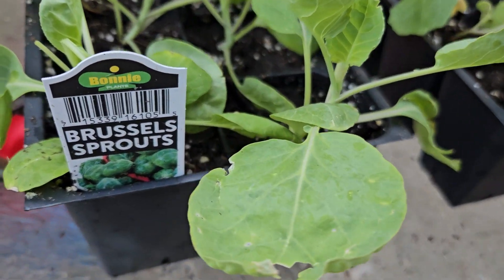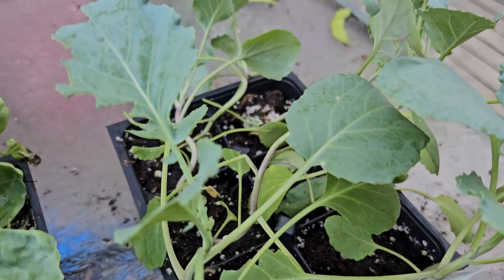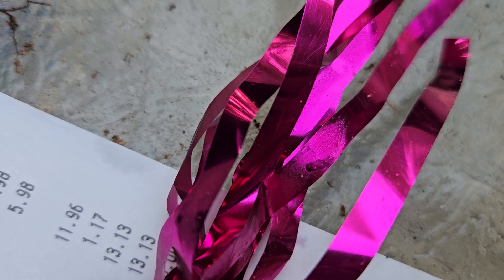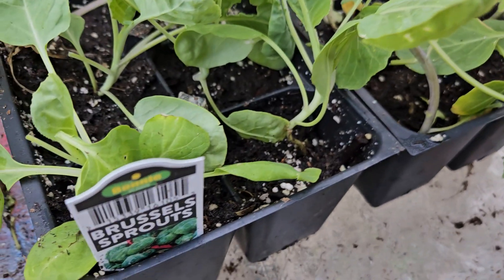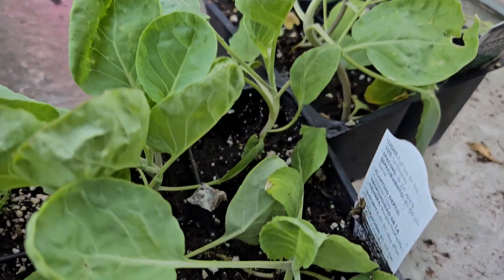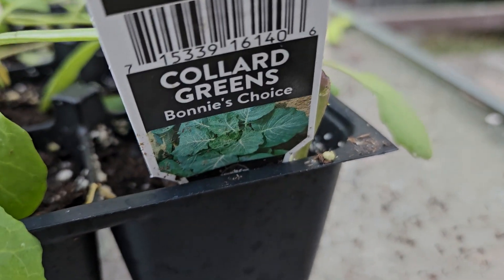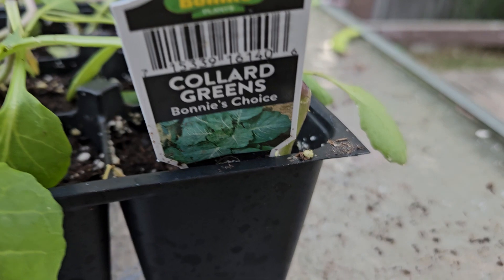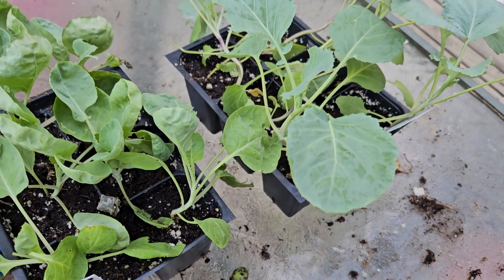Meet My Fall 2023 Survival Crops!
Real Gardening